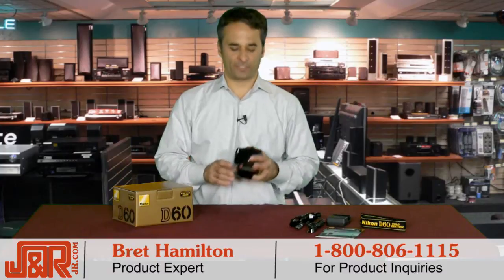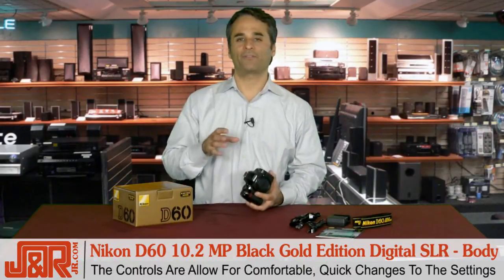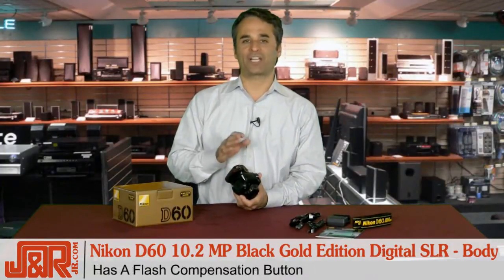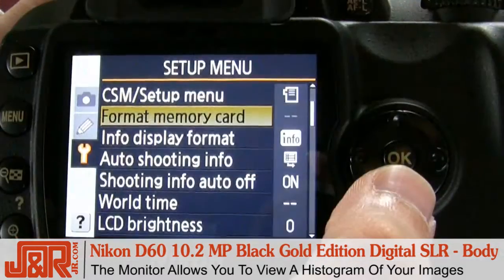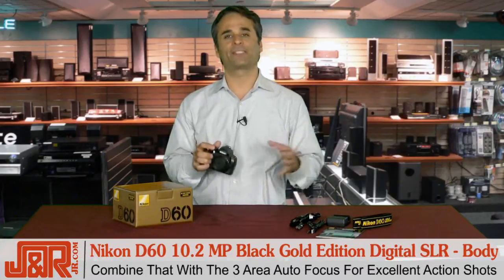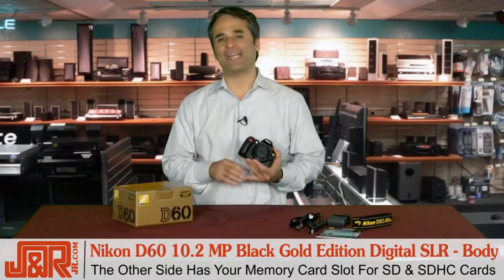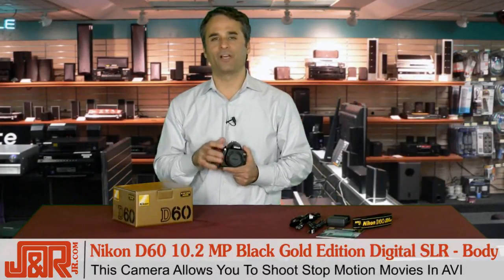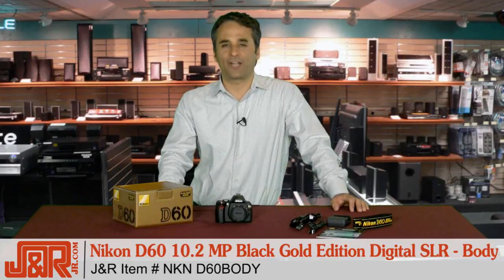Nikon D60 10.2 Megapixel Black Gold Edition Digital Camera SLR - Body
The compact Nikon D60 delivers breathtaking picture quality and the versatile handling of a D-SLR, yet is incredibly compact, easy and fun to use. The Nikon D60 Black Gold Edition has a Gold Theme coloring system. The box has a label "Black Gold Edition" on it. The neck trap now has "Gold Edition" label. The camera strap lugs are shiny golden color. The shutter button is now soft gold color. The mode dial has gold icons and the D60 badge is a soft colored gold.